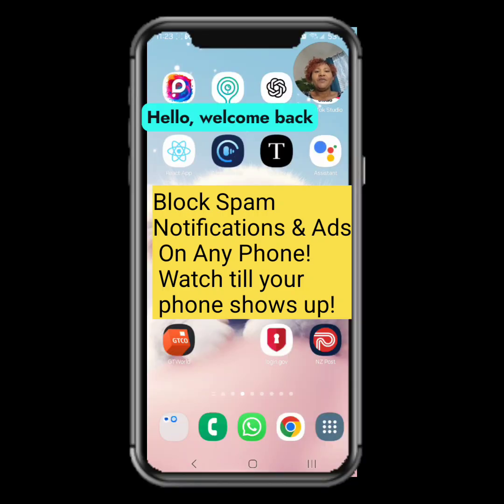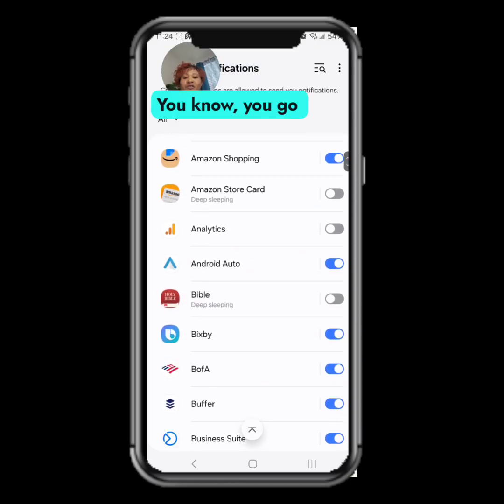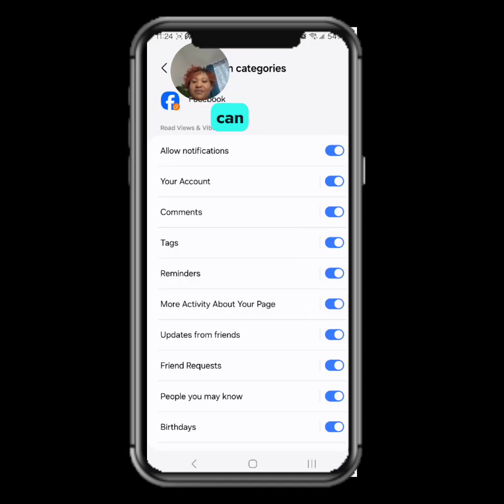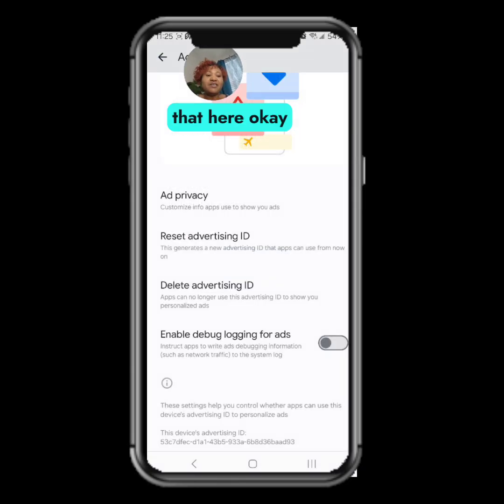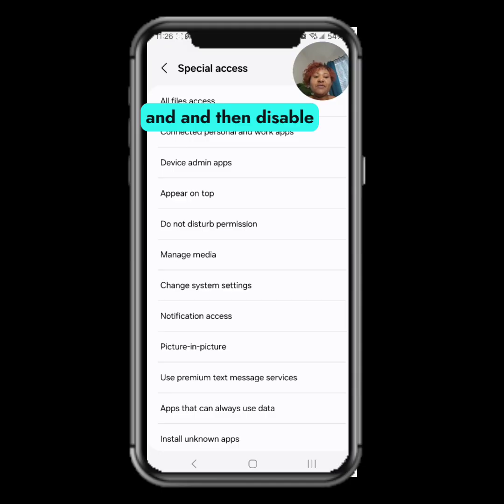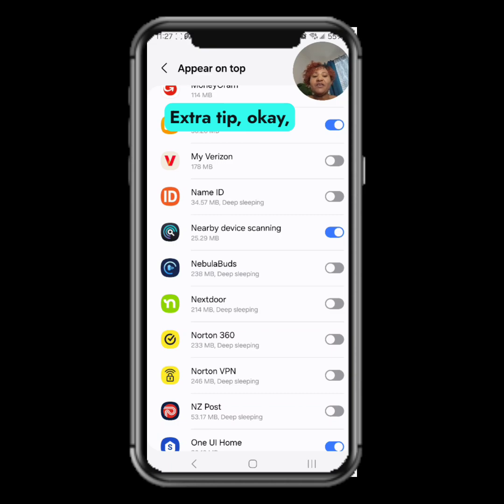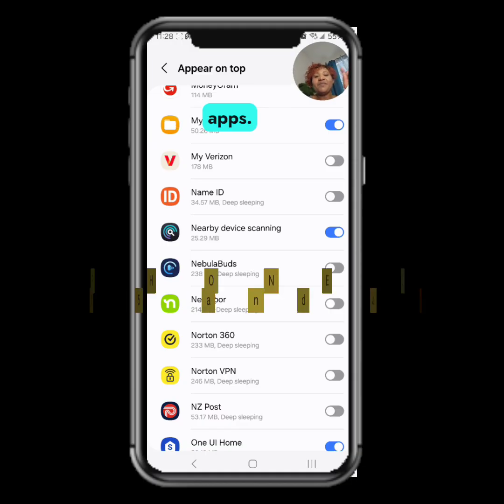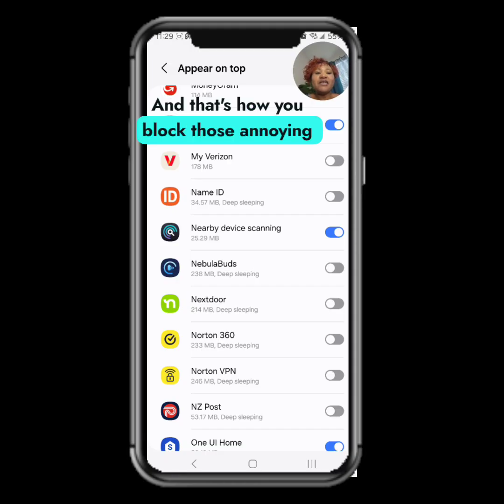Tired of Annoying Ads and Spam Notifications? Block Them Now on Any Phone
Say goodbye to annoying pop-ups and spam alerts!
In this tutorial, I’ll show you how to block ads and spam notifications on any smartphone — including Samsung Galaxy (S22 Ultra), iPhone, Infinix, Tecno, OnePlus, and more.
You'll learn how to stop pop-up ads, block spam apps, and silence notification overload in just a few taps.
I demonstrate on a Galaxy S22 Ultra, but keep watching — I include steps for your phone brand too!

Why this matters:

Save battery

Stay focused

Keep your phone clean and quiet!